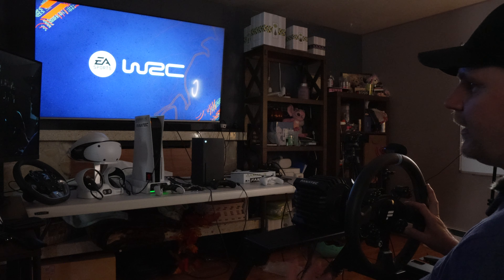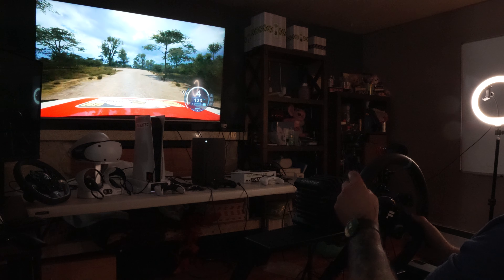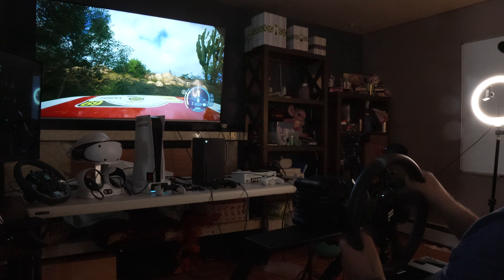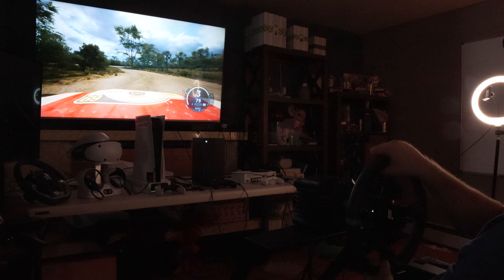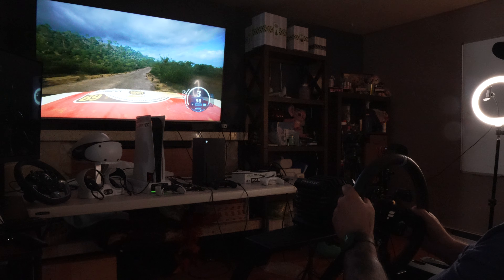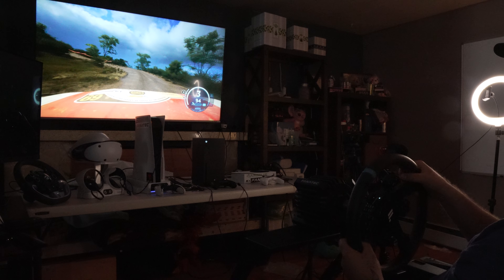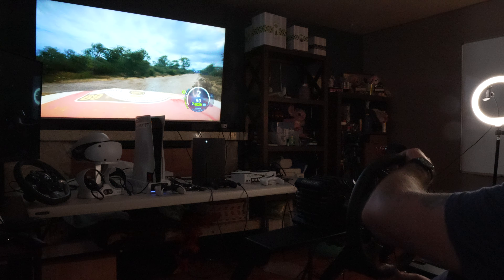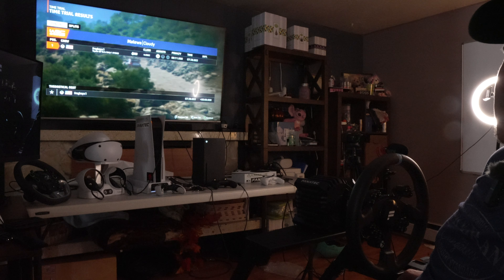I Am Done Covering CAMMUS I Am Sticking With Fanatec Going Forward, I Value Day One Compatibility